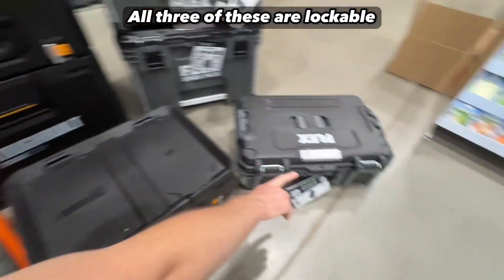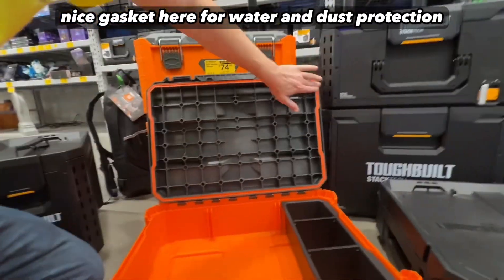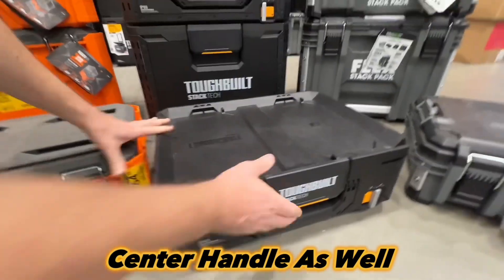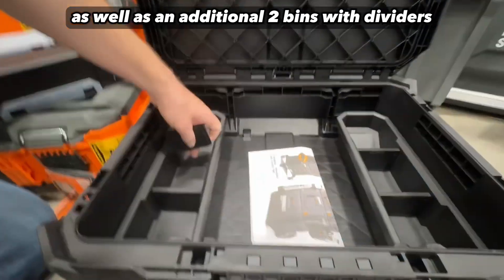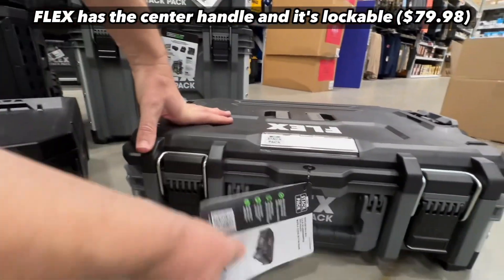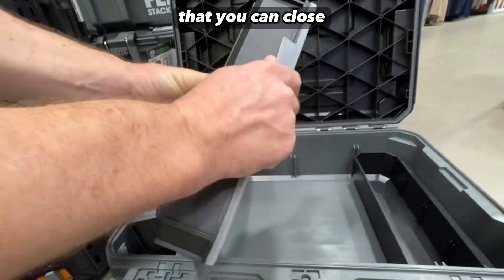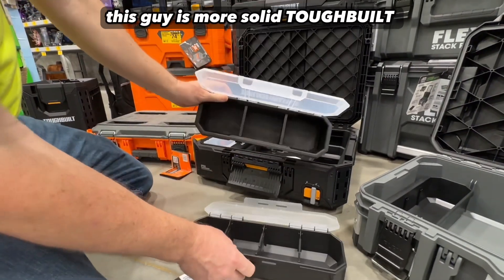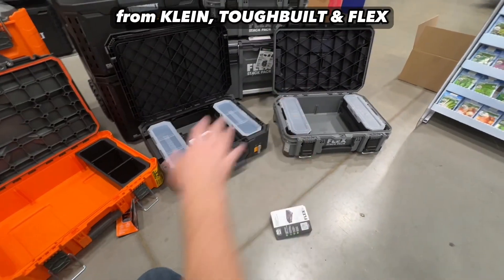Comparing KLEIN, TOUGHBUILT & FLEX Modular Tool Boxes At LOWE’S